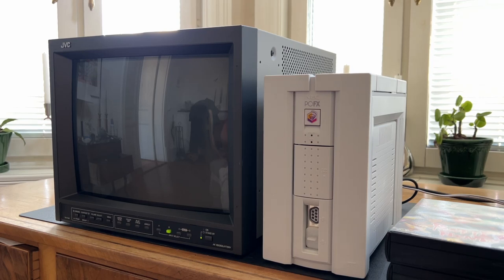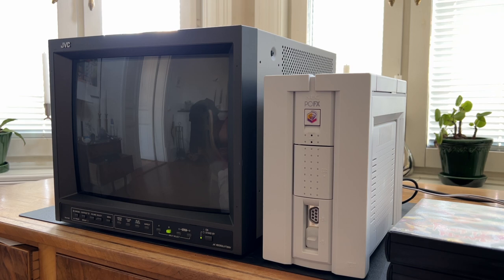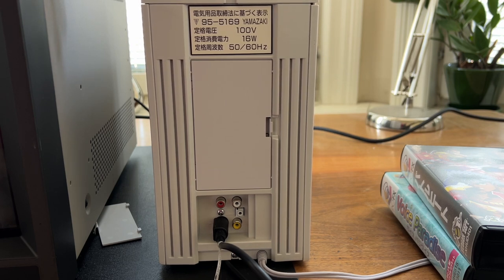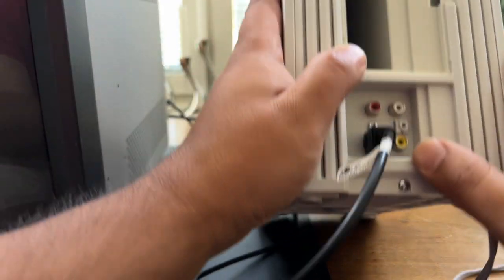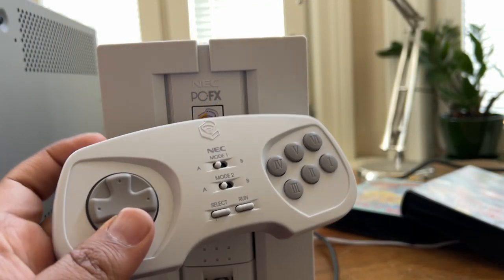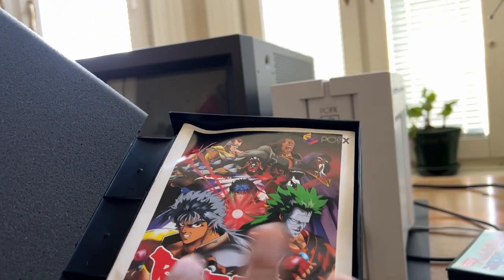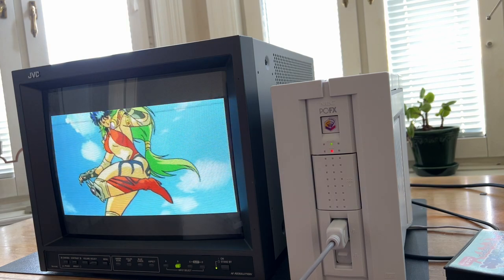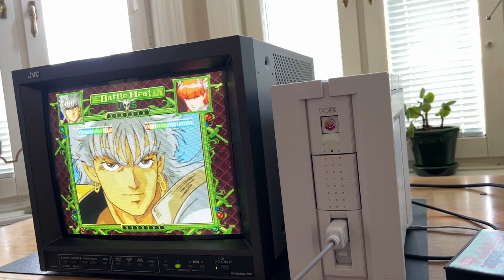Testing out the NEC PC-FX for the first time